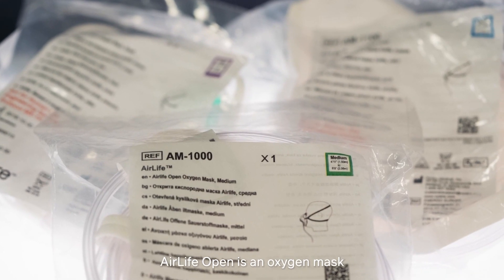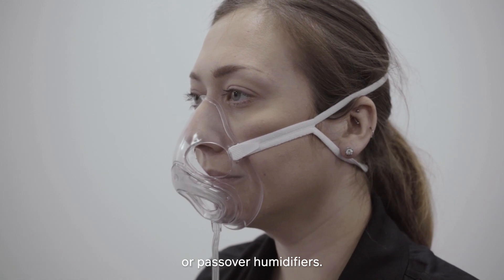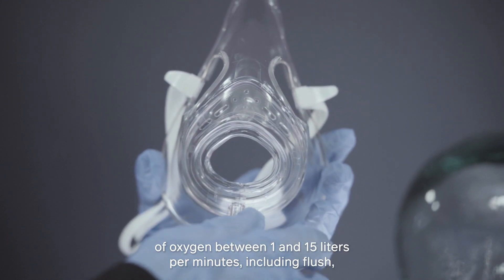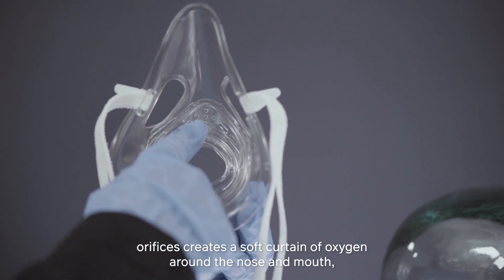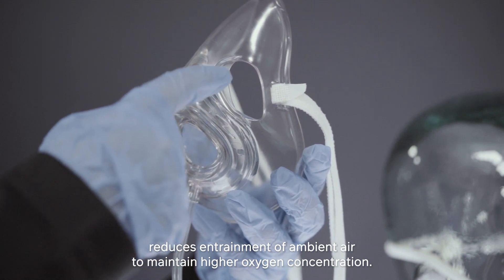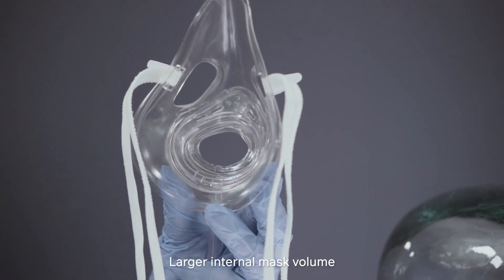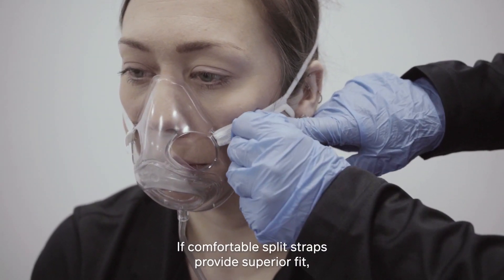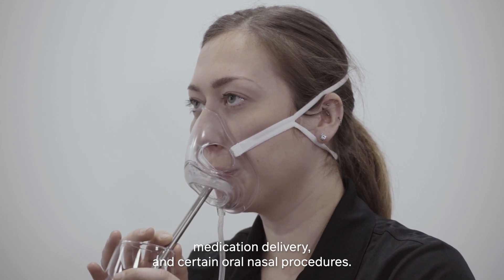VID-20014-C1 AirLife Open Key Feature